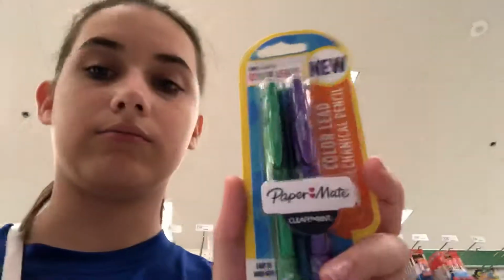Back to School Shopping Vlog!!! 🛍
Hey Guys!!!
Sorry I’m posting this video a day late, I was just really busy yesterday and I will try not to make it happen again.

Remember I post ever Saturday!

If you don’t know me
I’m Erin Duncan
I’m 13
And I live in Florida

I have a lot of fun videos planned so watch out for those.

and like the video if you liked it

Byeeeee! 💖💖💖💖